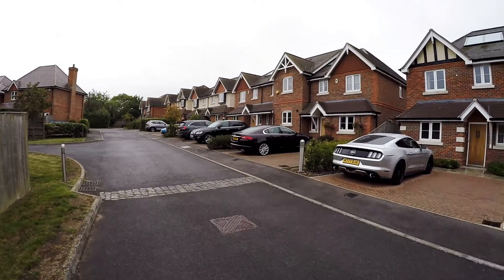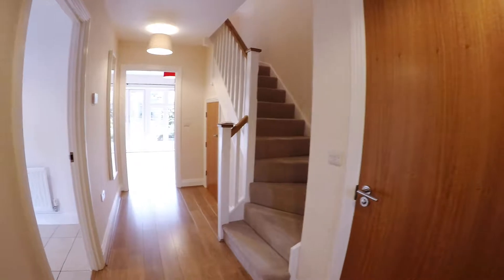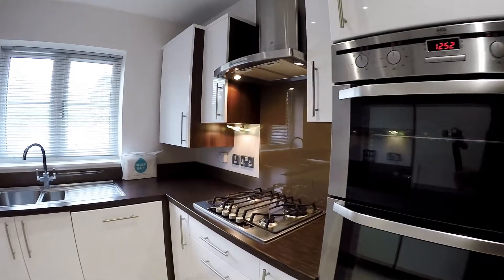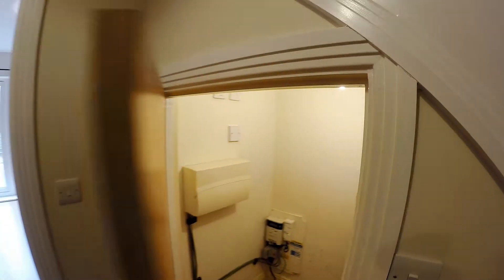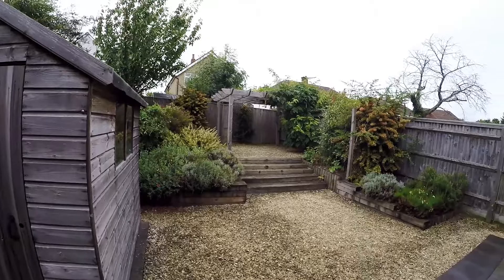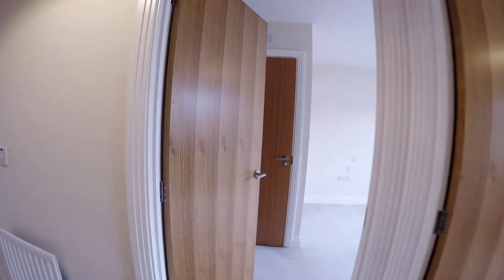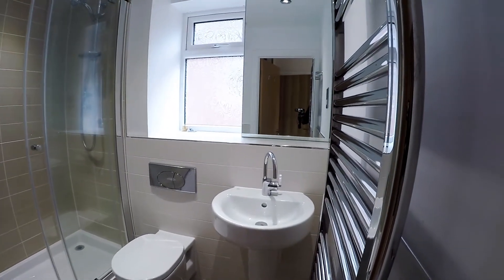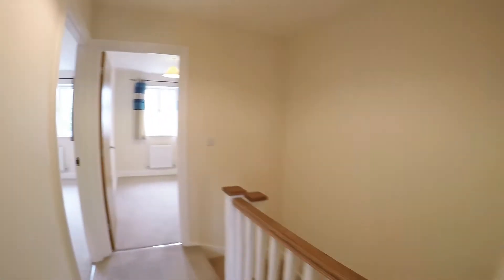St Matthews Court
Beautiful 3 bed semi detached house to let